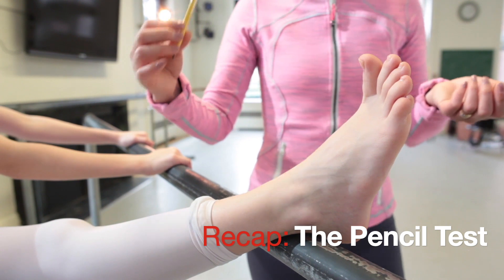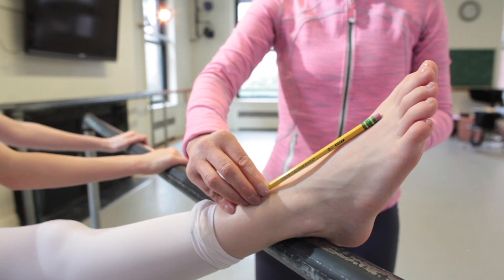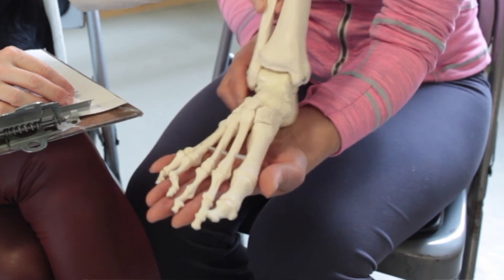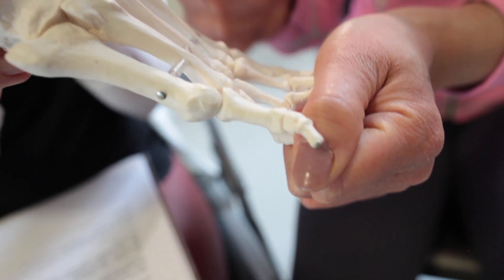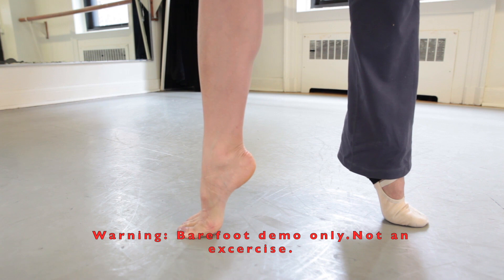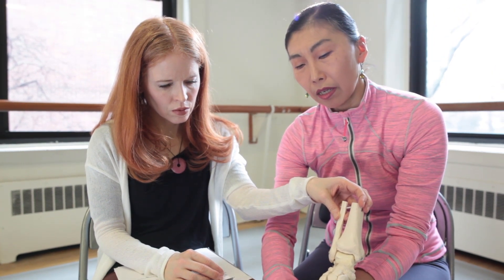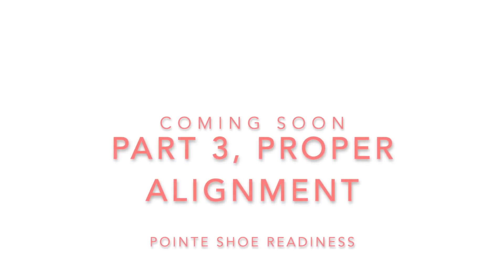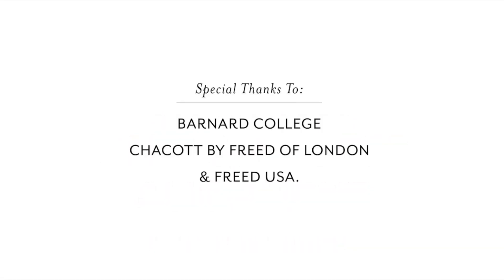Pointe Shoes: Are you ready for pointe: Beginner pointe Part 2 of 3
In this episode master teacher Tomiko Magario explains the mechanics of tendus and relevés for beginners en pointe.  This is part 2 of 3 on our series "Am I Ready for Pointe".

Follow me for monthly episodes where I give you tips and tricks for getting the most from your pointe shoes.  My blog for the best advice on pointe shoes

Shot on location in New York City

Special thanks to:
Barnard College and Katie Glasner
Nozomi Honda - manager Chacott by Freed of London
Adam Pollack - master pointe shoe fitter
Julienne Viola - general manager Freed of London USA
Franc Peri - executive producer Roper Records
Pianist - Vladimir Shinov

Credits:

Video shot by FAM, special thanks to David Carpenter
Miss Carpenter's make up by Nrvousny
Clothing stylist: Quimen Sanchez

Hi, I'm Mary, and welcome to my channel I'm a professional fitter in New York with over 30 years of experience I've worked closely with students teachers, and professional dancers on finding the best shoes here on Dancewithmary NYC you'll find useful information and tips on every and all things pointe shoes.

My bio:
Mary trained at CCM, Butler University, David Howard Dance Center on scholarship, and the National Shakespeare Conservatory.  She performed in numerous musicals and plays and danced for The Metropolitan Opera Ballet at Lincoln Center.  She also performed with Ohio Dance Theatre and Granite State Ballet as a principal guest artist, as well as Charleston Ballet, Lexington Ballet, and Maryland Ballet as a soloist.  She is a former faculty member of  Barnard College, The New School University, Ballet Hispanico school, and Broadway Dance Center.  She currently teaches ballet and Pilates for Steps on Broadway and American Liberty Ballet in New York.  Mary has created nine ballet classroom music CDs and appeared in three instructional DVDs and was a featured dancer in several of the late master teacher David Howard’s instructional DVDs.   Mary is a master pointe shoe fitter and shares her expertise on Youtube at her channel - Dancewithmary NYC “for any and all things pointe shoes.”

Mission statement - Dancewithmary NYC was created to provide dancers with the best possible information in monthly videos.  As a fitter I have worked for: Repetto, Gaynor Minden, Capezio, Capezio professional division, Freed of London, and Chacott USA.  I have lectured all over the USA on the history and making of pointe shoes and how to find a proper fit.  It is my goal to get every dancer, no matter what age or level, the best possible fit for their feet.

Our series "Am I Ready for Pointe"" is the best advice for teachers and students who are preparing for first-time pointe shoes.